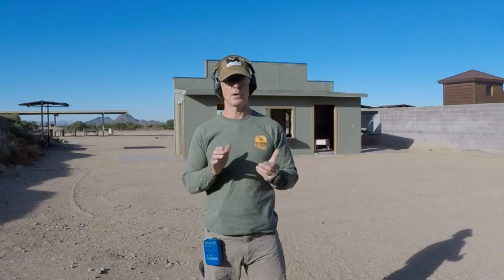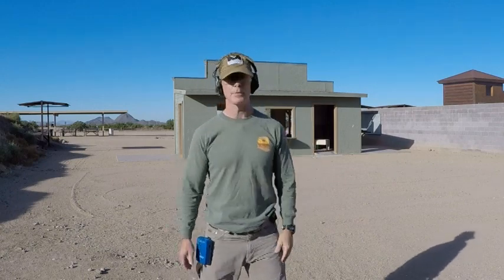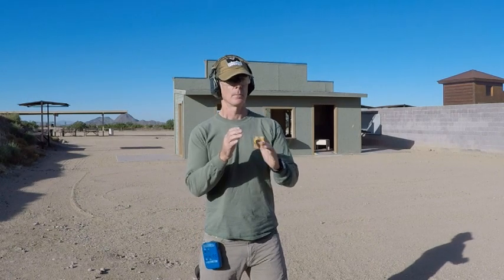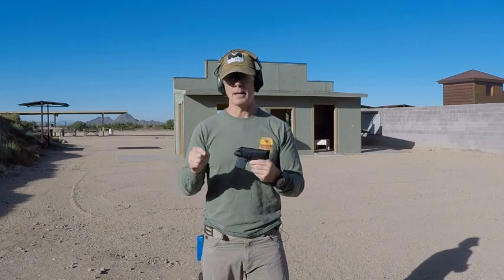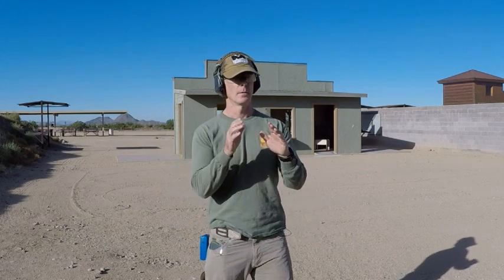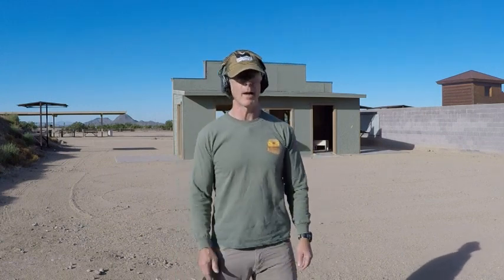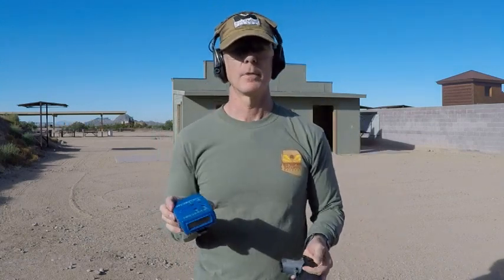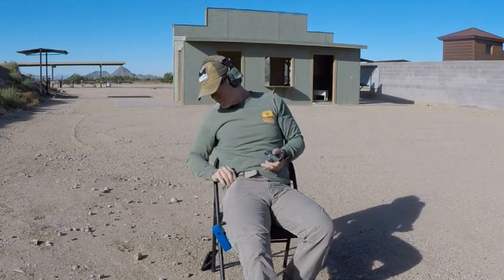Pocket Carry - Is convenience worth the risk? We put it on the clock.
There are some firearm owners that prefer pocket carry. Mostly for the convenience as they can just slip their EDC in to the pocket and head off to the store.
Why is it a bad idea, aside from potential safety issues? Time. It is considerably slower than holster carry.
We put pocket carry versus holster carry on the clock. Which is faster?